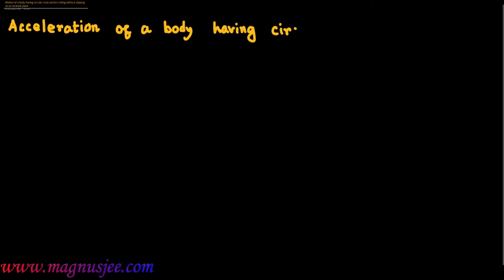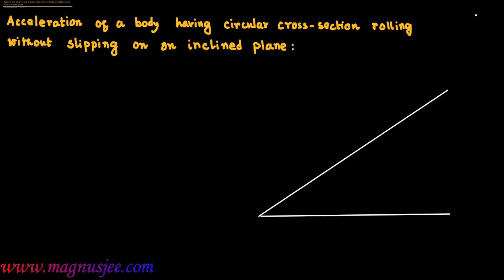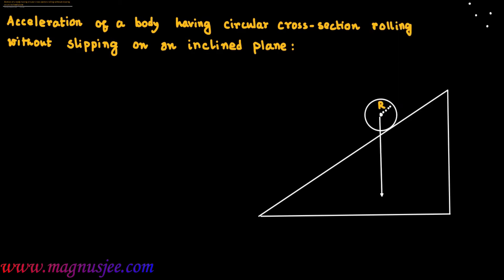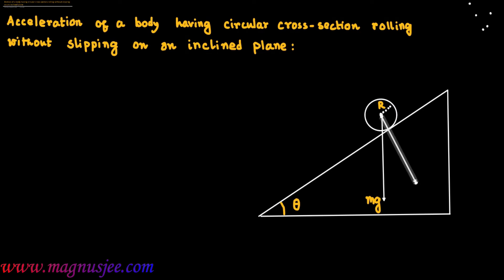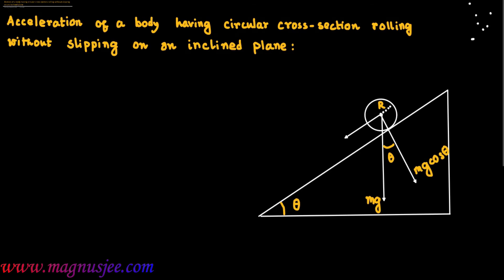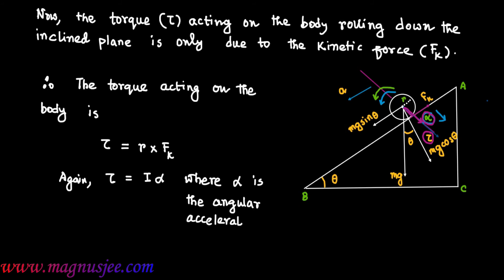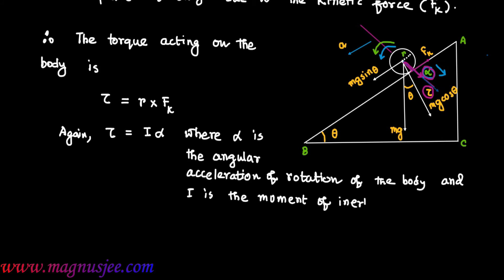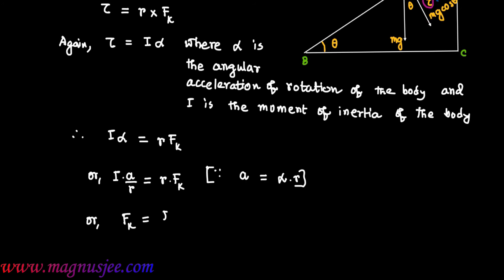Acceleration of a body rolling down inclined plane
Chapter: Rotational Motion : Expression of acceleration of a body having circular cross section rolling down an inclined plane without slipping ::
The net force acting a body having circular cross section rolling down an inclined plane is ma = mg sinθ - Fk ; where Fk is the force of kinetic friction.
This force of kinetic friction (Fk) produces the torque ( τ )  dut to which the body rottes about its own axis ..
 ∴ τ = r Fk &  τ = I α ; where I is the moment of inertia and α = a/r which is the angular acceleration ..
   ∴ a  = g sinθ / { 1 + (I/mr^2)}
This is the linear acceleration of a body having circular cross section rolling down an inclined plane without slipping ..